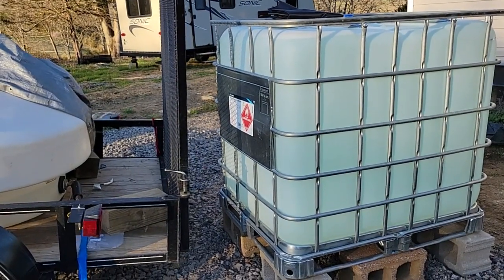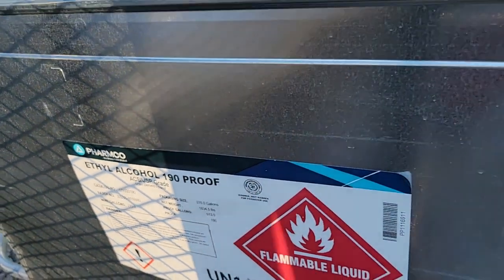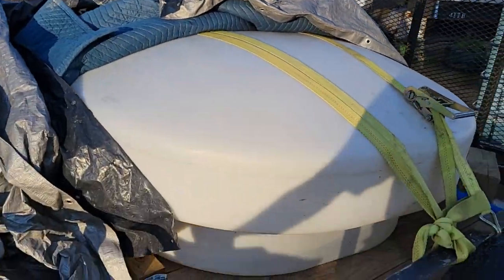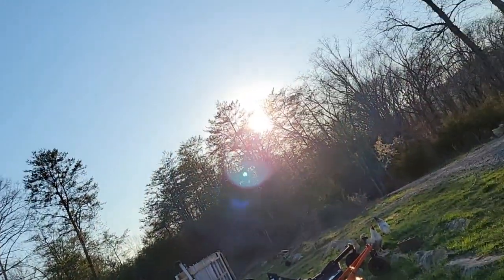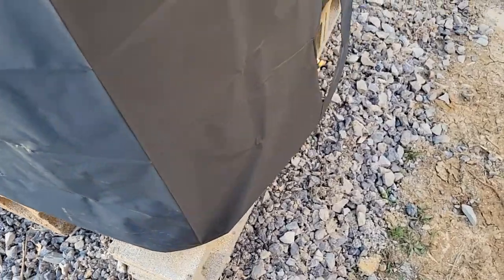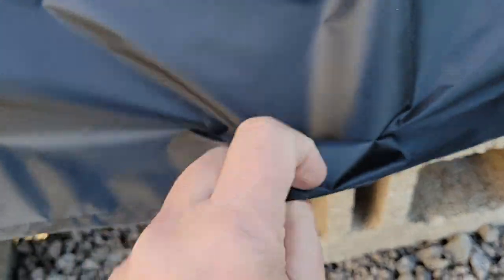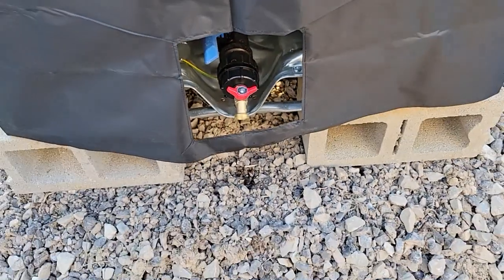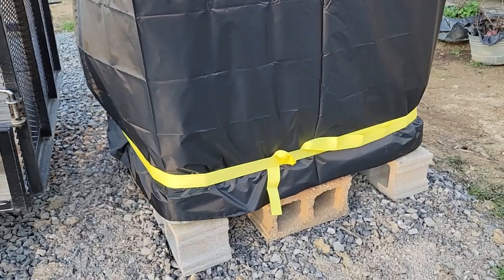IBC Tote Cover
Inexpensive cover for your IBC Tote, this is not as described it is supposed to have buckles or drawstring and a zipper also a flap covering the top inlet, so beware. It is mostly lightproof, passes very little light, so I am keeping it.